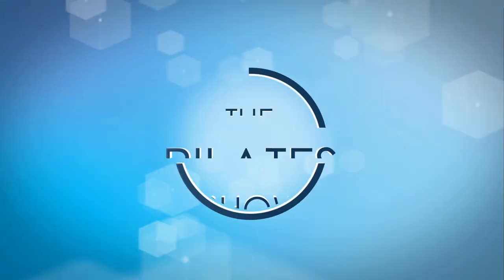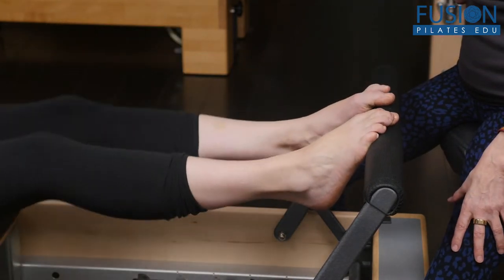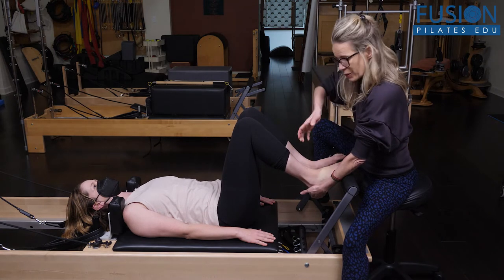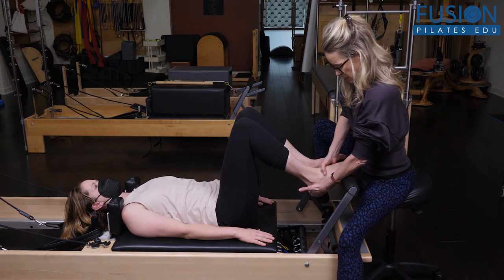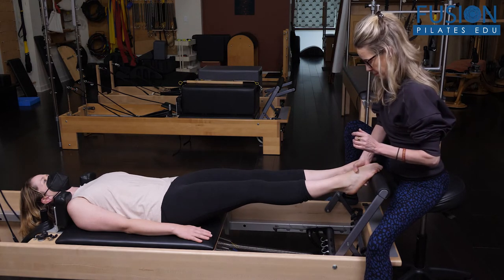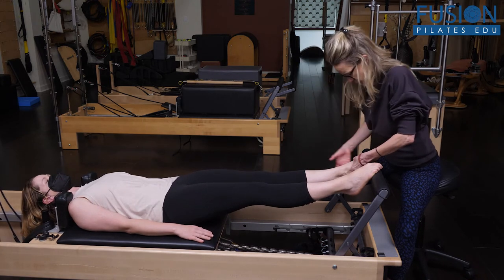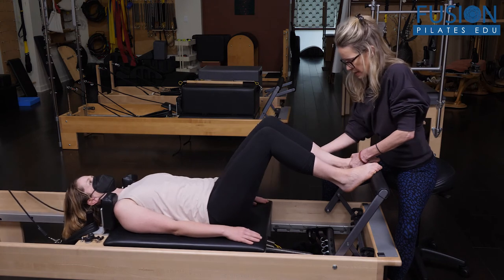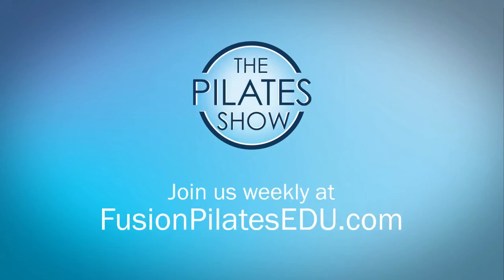Targeted Foot Work Bone Rhythms on the Footbar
Use the footbar and your handholds to change your client's feet.